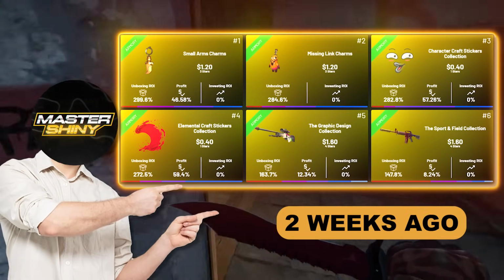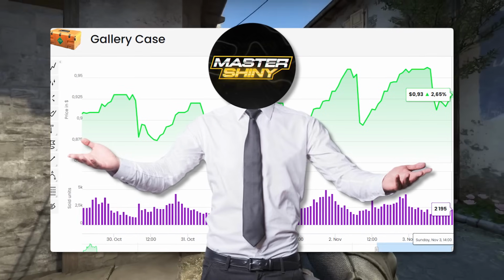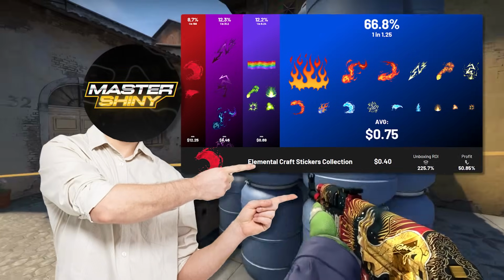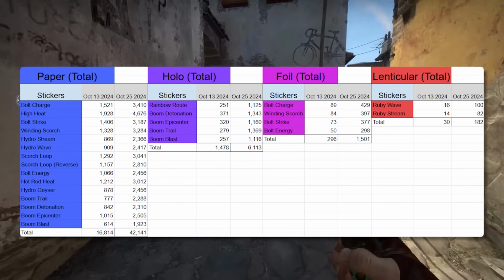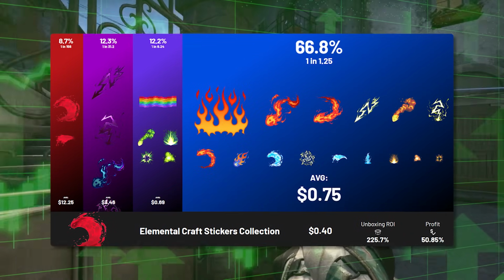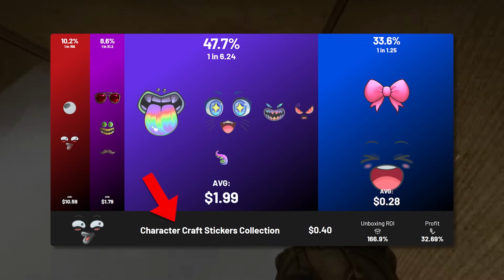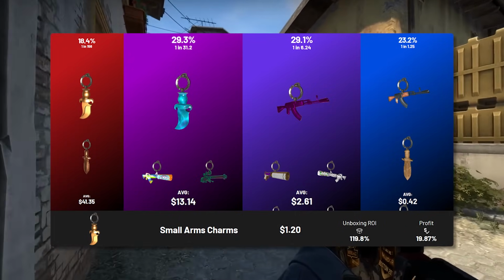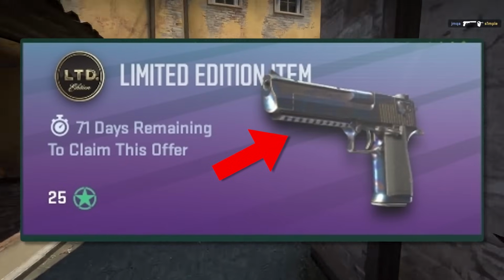The BEST Armory Investments To Make Right Now For CS2 Investing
For All CS2 Items!

Huge Change For Armory Items: (0:00)
Collections: (1:23)
Elemental Craft Stickers: (2:42)
Missing Link Charms: (4:06)
Character Craft Stickers: (5:09)
Small Arms Charms: (6:10)
Heat Treated: (7:06)
What I Am Buying: (7:37)